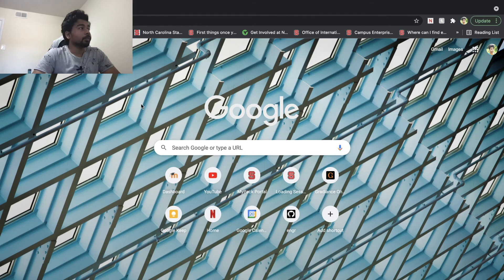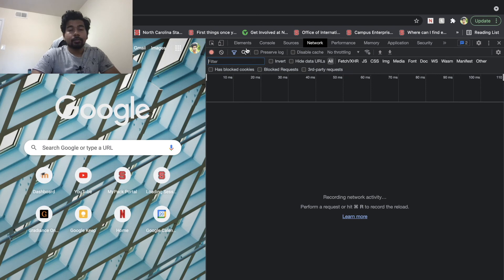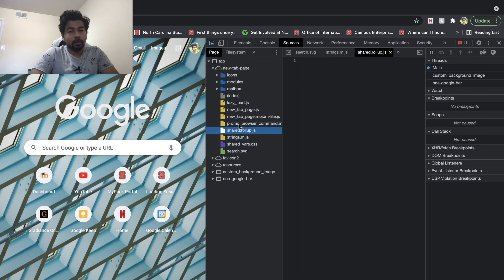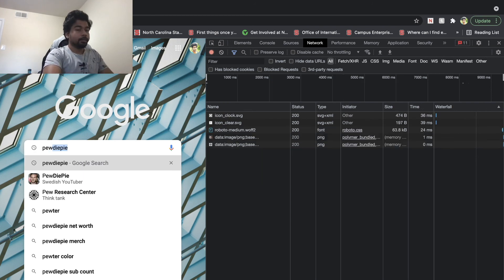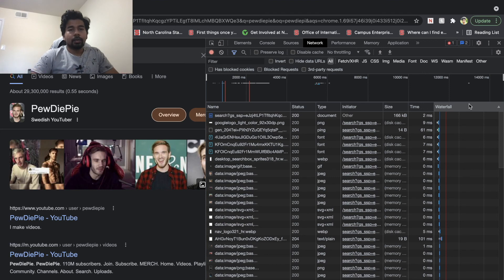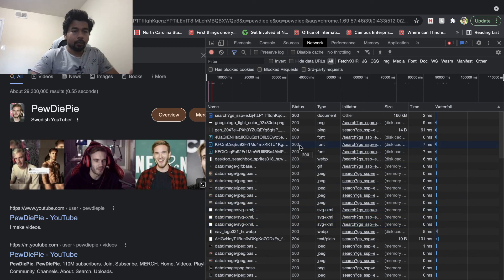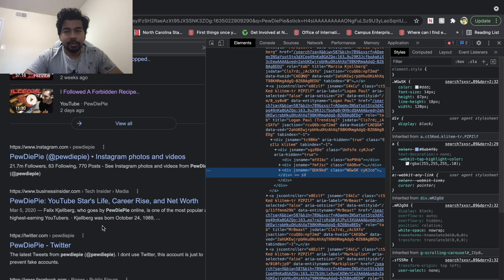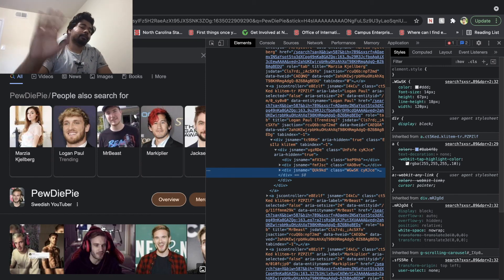How to Use Developer Tools (F12)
Just talking about the Developer Tools which you see on Chrome or any other browser, and an introduction in how to use it.